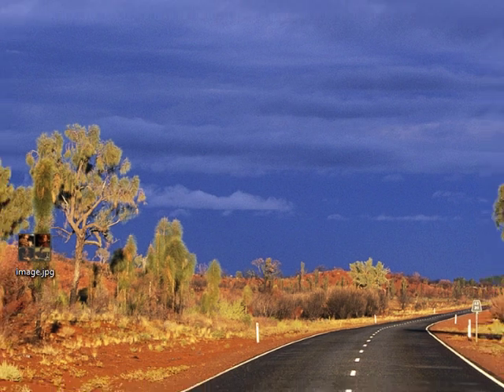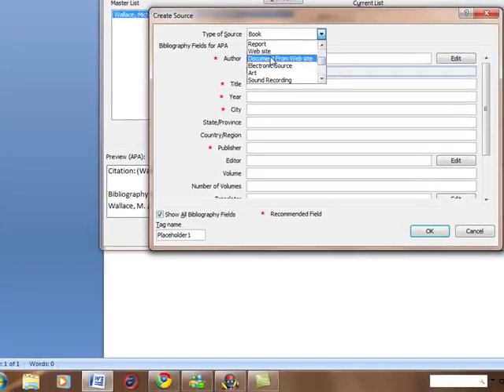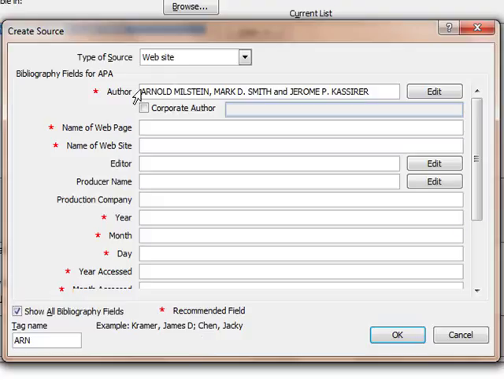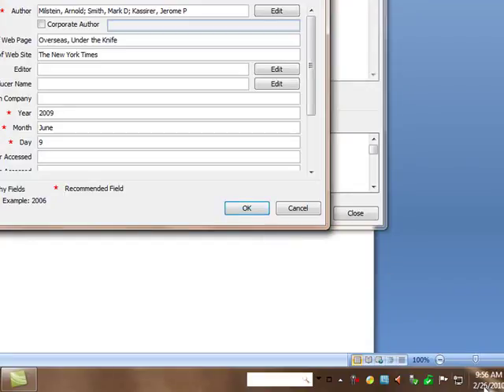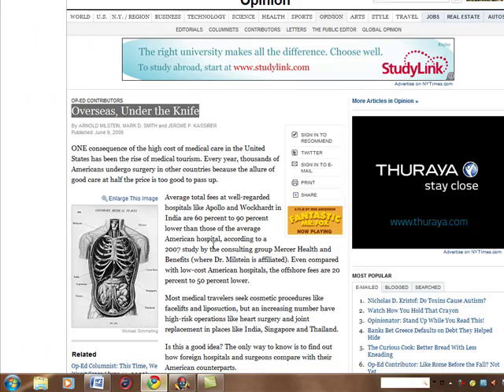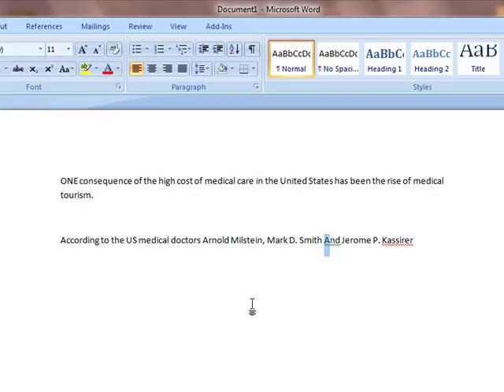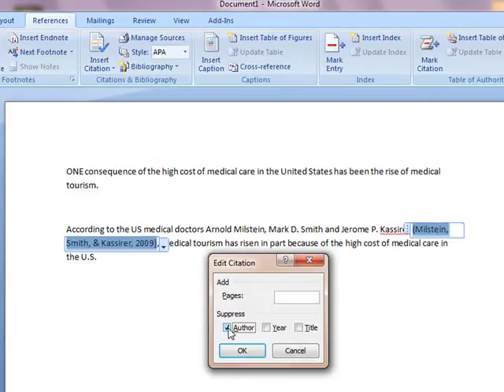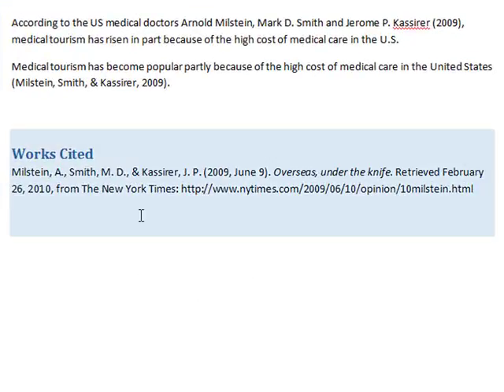msword.mp4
A short video explaining how to use the referencing tab in MS Word 2007.